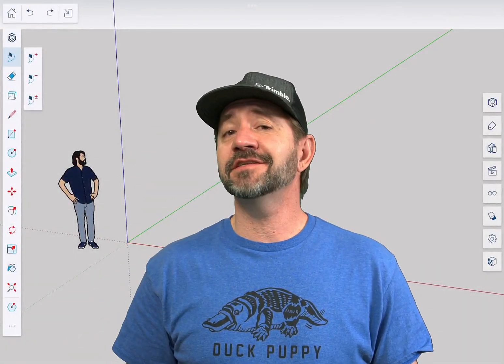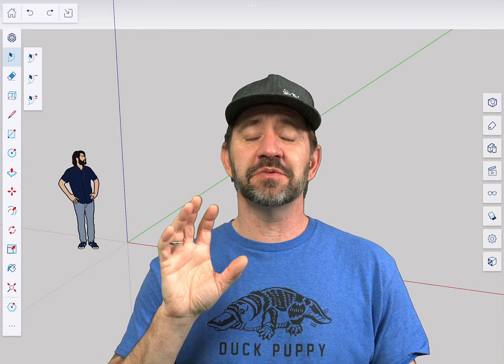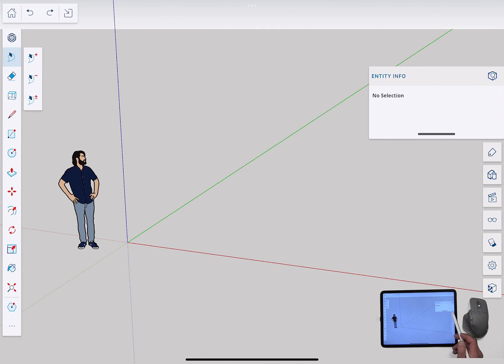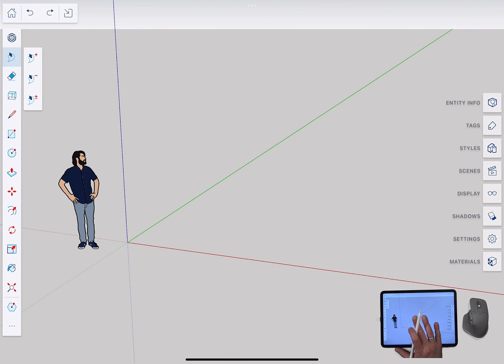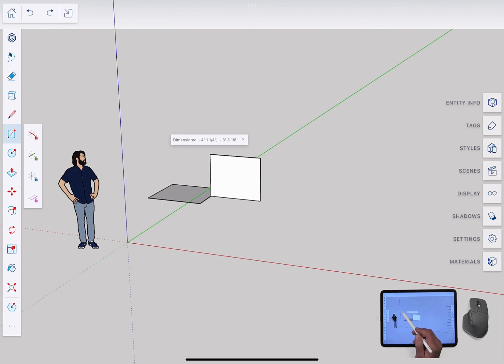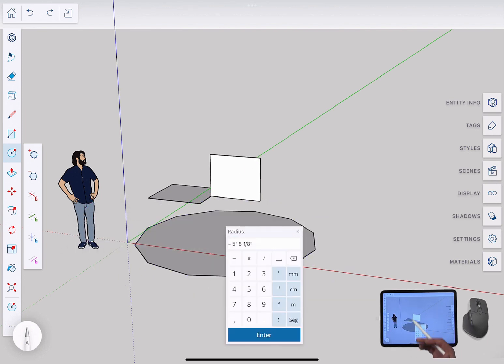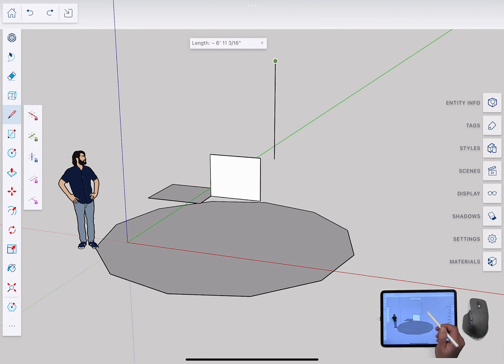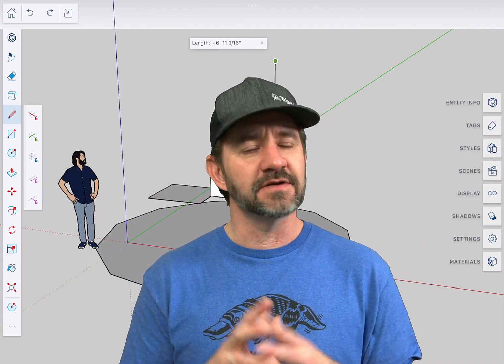Moving from Pro to iPad - SketchUp for iPad Square One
In this SketchUp for iPad Square One video, we talk about the differences between SketchUp Pro and SketchUp for iPad.